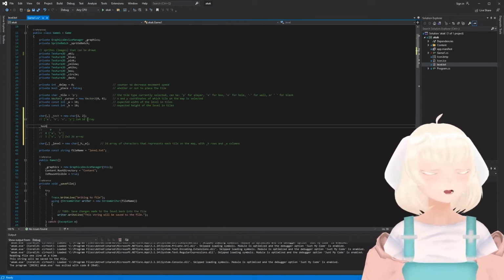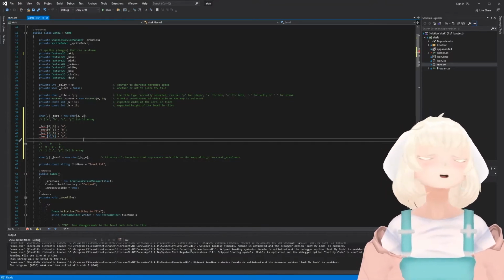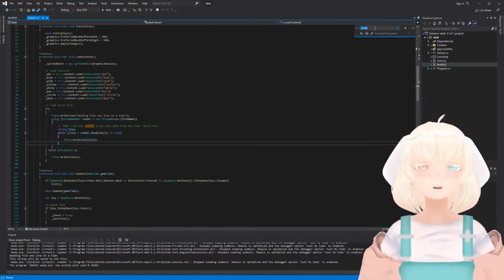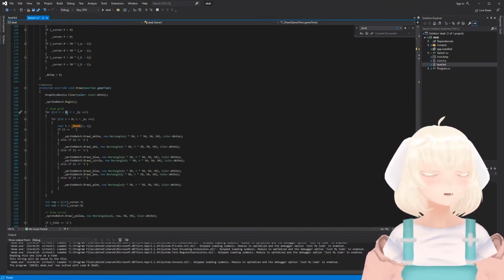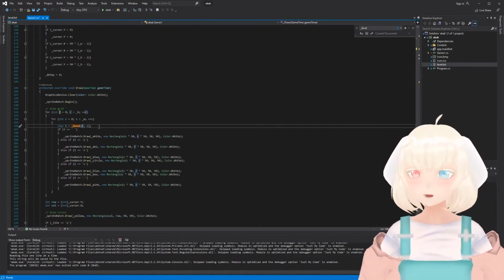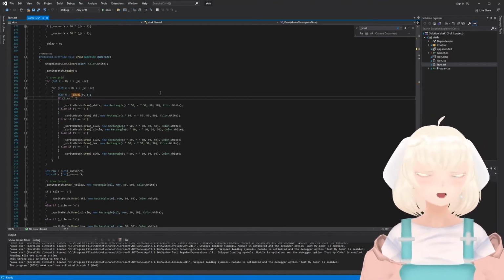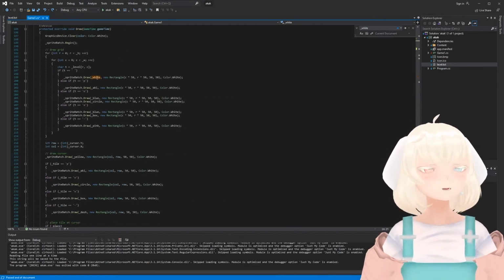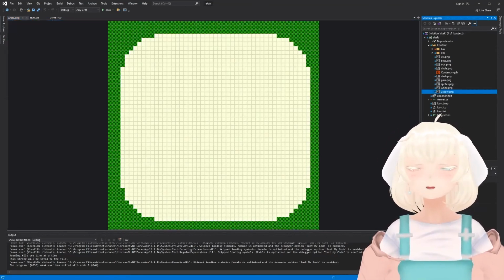Make ANY game you want [Intro to Game Dev pt. 3]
Never code before? No problem! aki ⓁⒾⓉⒺ, your pocket programming prof, is here to teach you how to develop a game from the absolute beginning.

Edited by Jay.